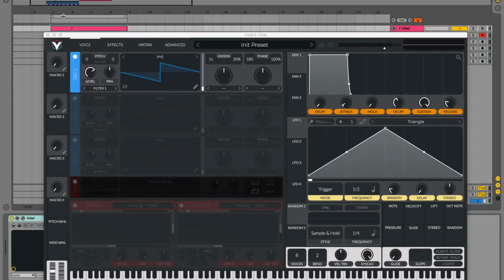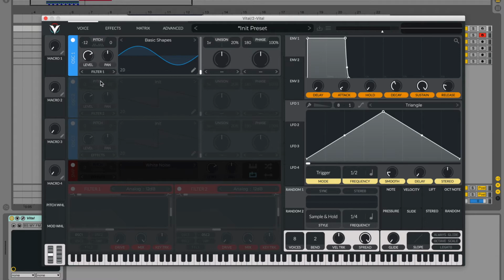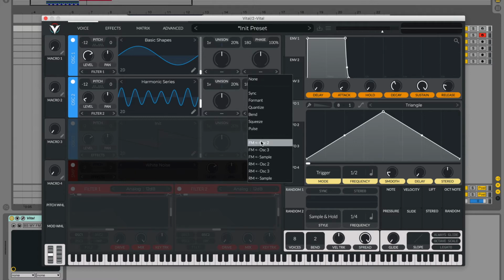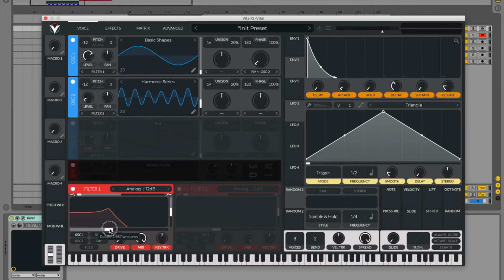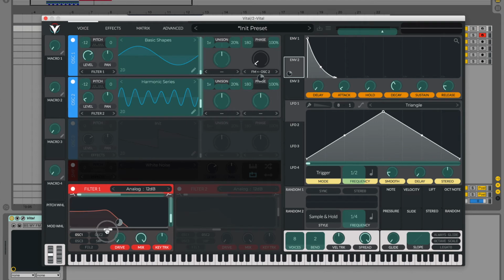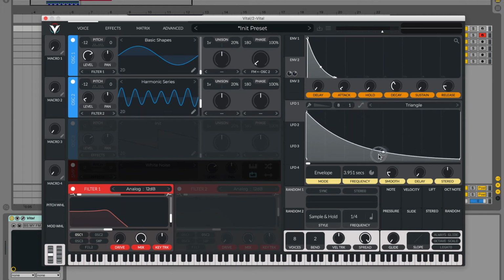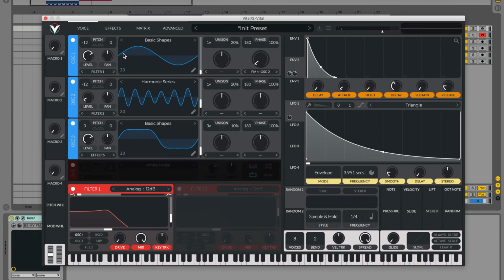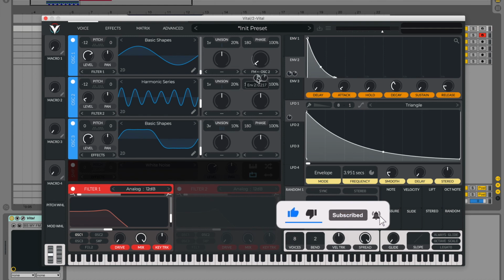FM Bass in Vital vst FREE PRESETS - How to make Deep House Bass (Diplo, Sonny Fodera, Korg M1)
In this Vital sound design tutorial we are going to make a Deep House Bass, inspired by the Korg M1 FM Bass.

In this sound design video tutorial we are making from scratch a FM House Bass inspired by the one in Diplo and Sonny Fodera songs very good for House music. We are using the free vst/plugin synth Vital in its basic form. You can get the free presets through the link above.

⏰ TIMESTAMPS:
0:00​​​ Intro
0:35 Sound Preview
1:00​ Sound Design